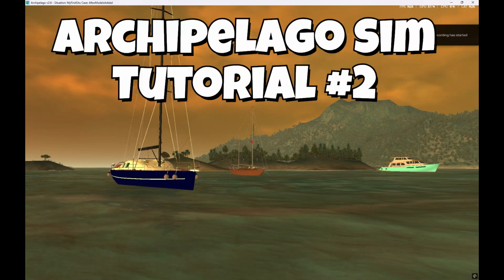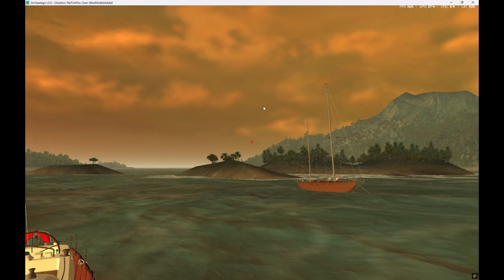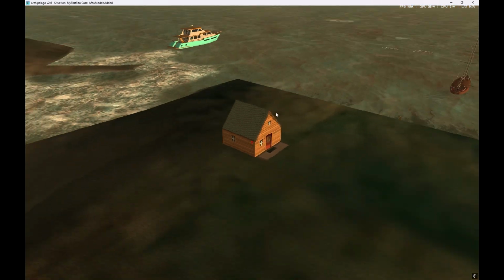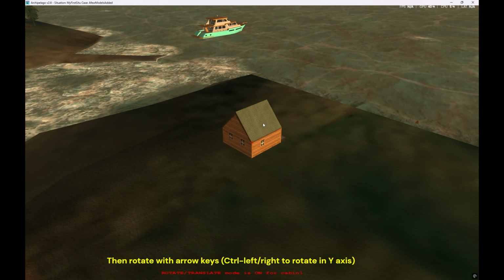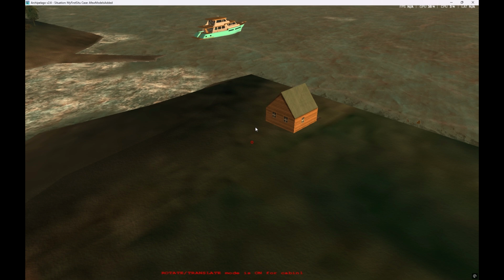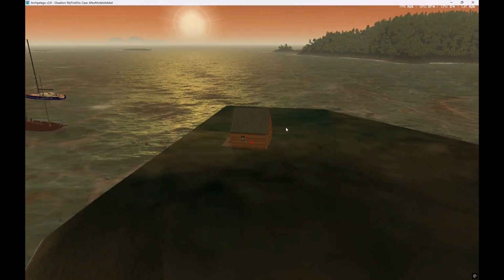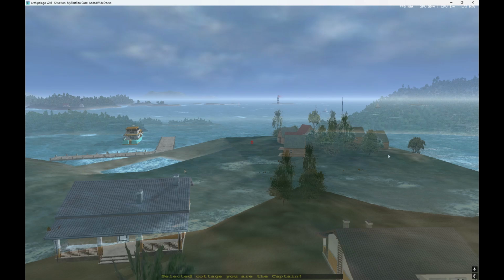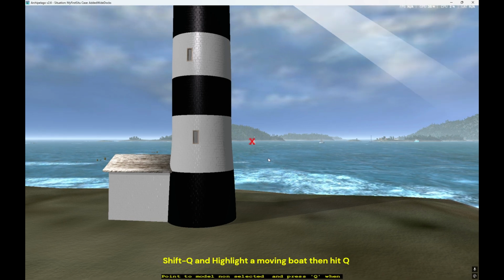Archipelago Tutorial #2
This mini-tutorial of Archipelago Sim will demonstrate how to add objects to your scenery and how to manipulate them (rotate and translate); we will also show how to use the auto-select feature (Shift-Q) to quickly jump from one object to another

Happy sailing from:
PapaySailor